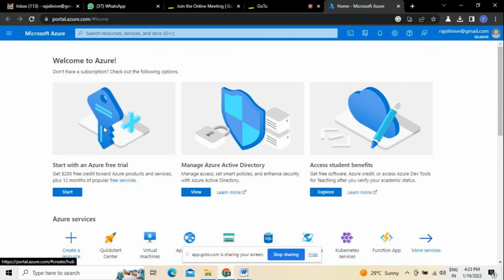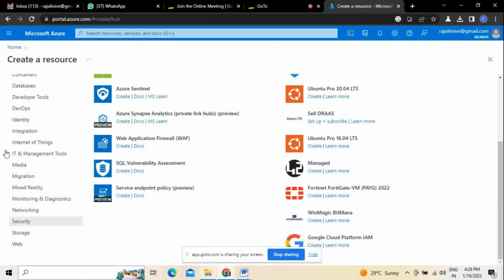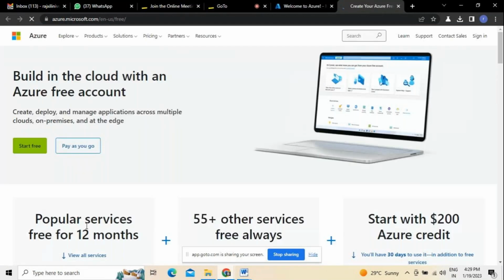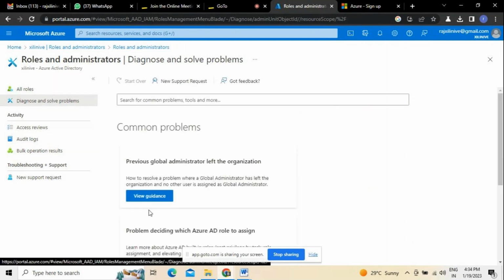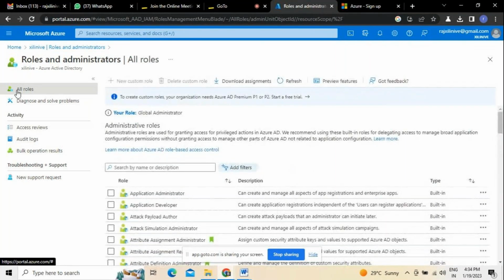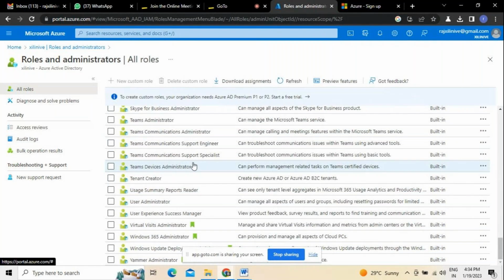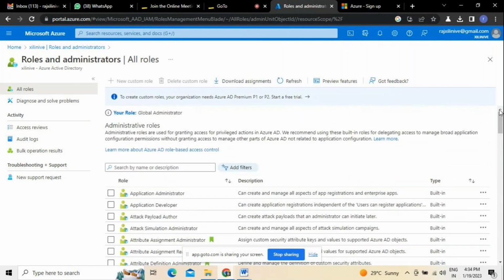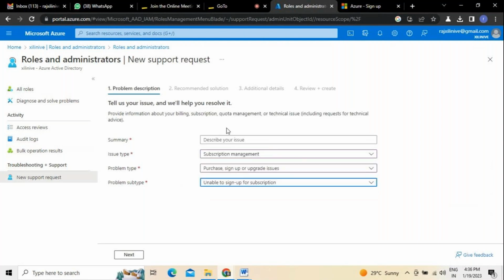Microsoft azure 104 admin ( AZ - 104) video